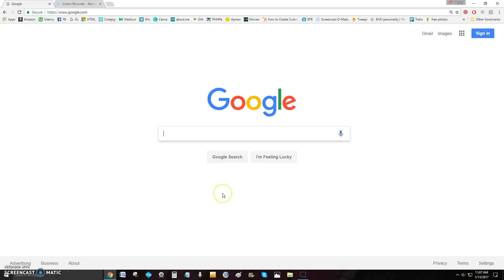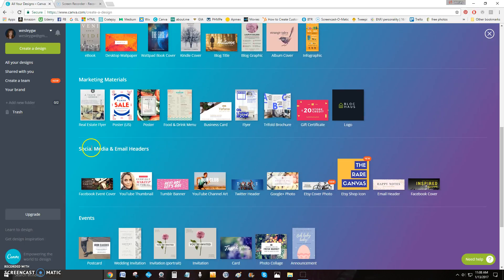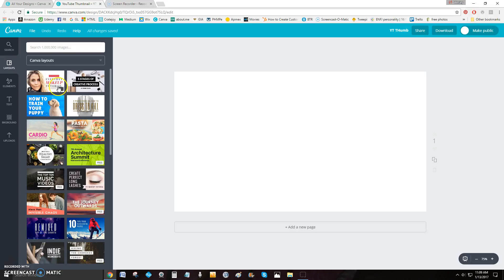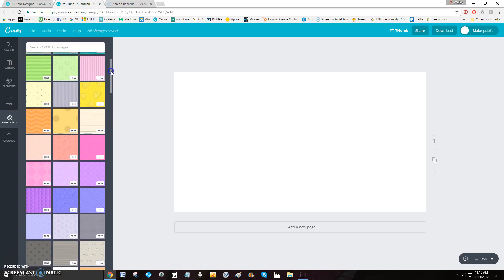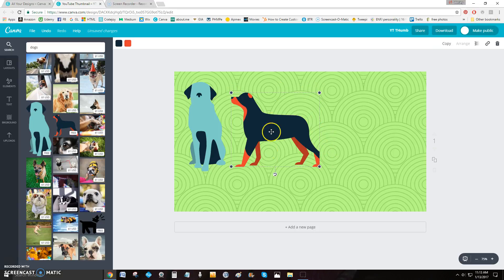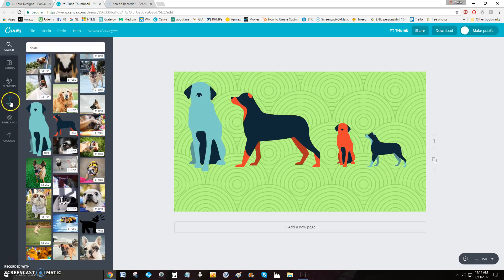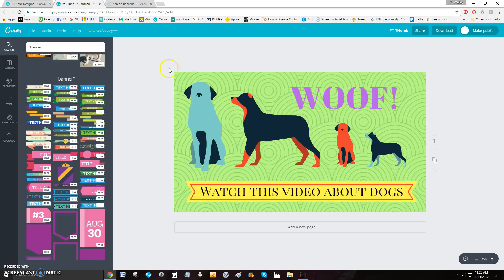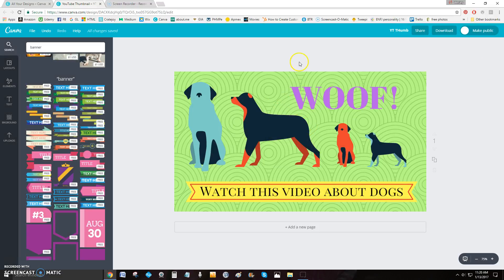HOW TO MAKE A YOUTUBE THUMBNAiL | 100% FREE METHOD!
FRiEND ME! : Canva is an excellent platform to create graphic images for FREE! There is a paid version but this video uses 100% free elements etc. Want more Canva tutorials? Let's get 1000 likes and I'll do a series! Have more questions about this video?

WesleyGW | Renaissance Woman | Single Mom | Empty Nester | GenXer | Native Texan

WesleyGW is a Single Mom with a Singular Son on a Single Mission...To GET REAL about living each day in a REAL way!

Her motto is “To help Whomever I can, Whenever I can, However I can...so...how can I help YOU today?”

She hopes to inspire people to Live Large, Live Fun, and LIVE REAL!

WesleyGW is a Lifestyle Designer. She goes beyond being just a Coach for Life and Business.

Her advice, tips, and guidance have helped people from all walks of life: corporate giants to stay-at-home moms, students to stock brokers.

Never one to follow trends, WesleyGW sets trends.

Self titled a "Dichotomy Personified", WesleyGW is sure to offer advice and encouragement, all while lighting a fire under your bum!

Have a Delicious, Delightful, Delirious Day!